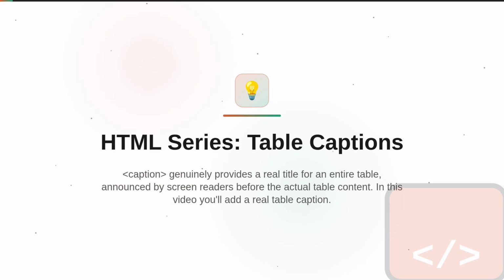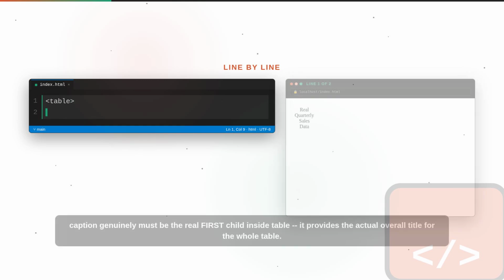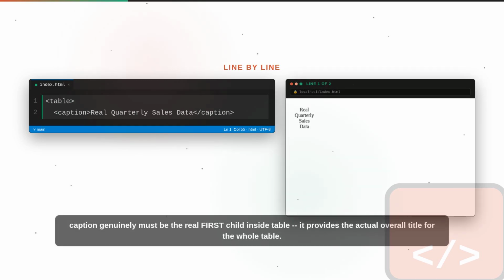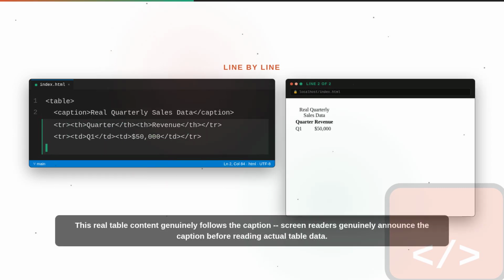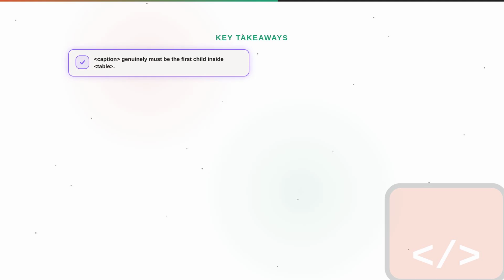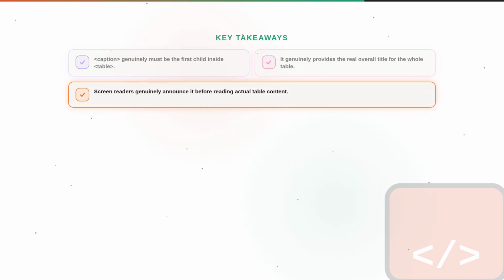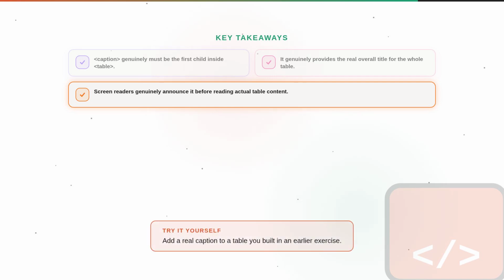HTML Series: Table Captions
‹caption› genuinely provides a real title for an entire table, announced by screen readers before the actual table content. In this video you'll add a real table caption.

Code walkthrough (html):
‹table›
  ‹caption›Real Quarterly Sales Data‹/caption›
  ‹tr›‹th›Quarter‹/th›‹th›Revenue‹/th›‹/tr›
  ‹tr›‹td›Q1‹/td›‹td›$50,000‹/td›‹/tr›
‹/table›

What it looks like: ❌ A table with genuinely no title — unclear real purpose out of context → ✅ ‹caption› — real, genuine title announced before the table content

Try it yourself: Add a real caption to a table you built in an earlier exercise.